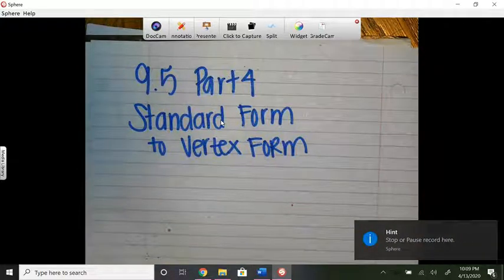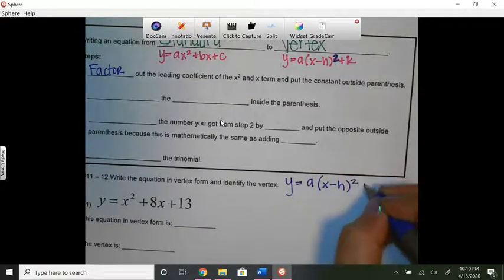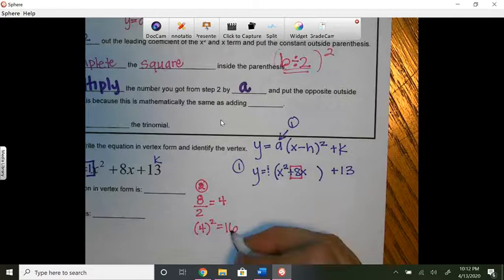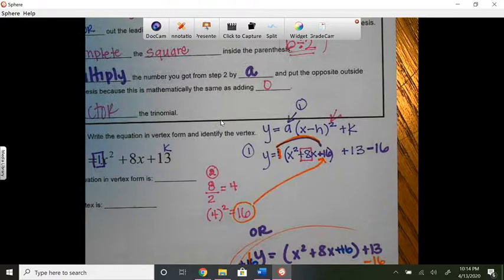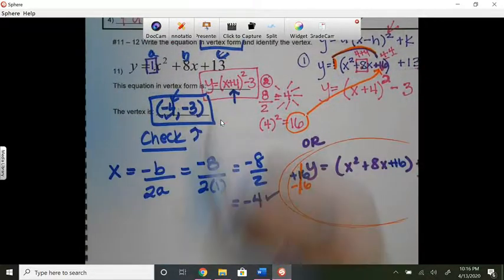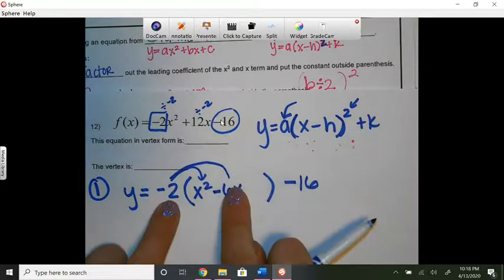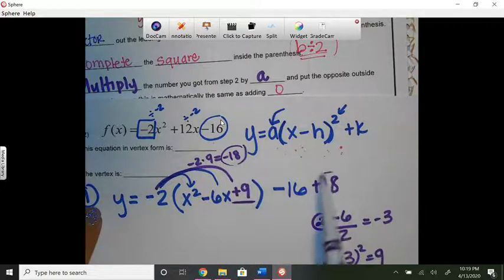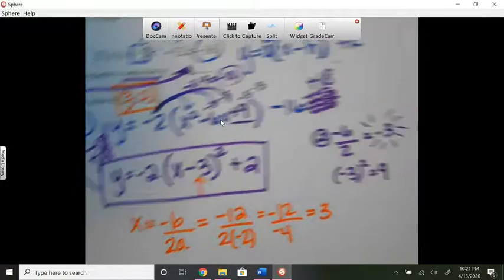9.5 #11 - 12 Video Notes Standard Form to Vertex Form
This video will show you how to convert an equation from standard form to vertex form.